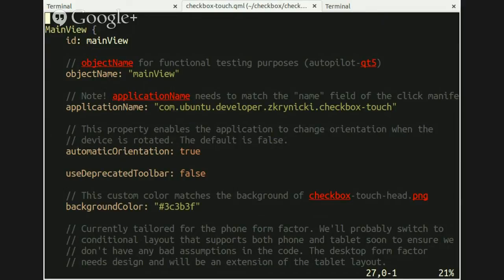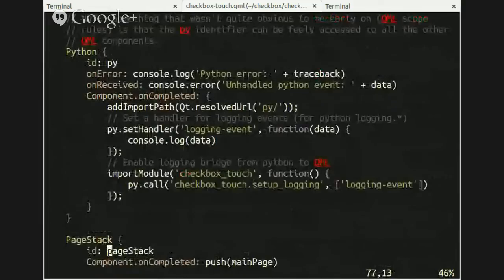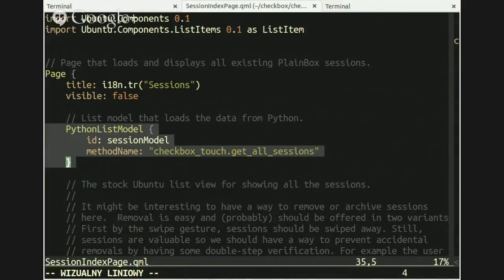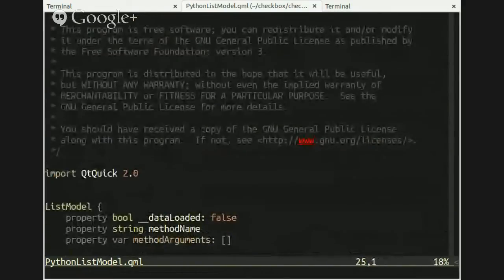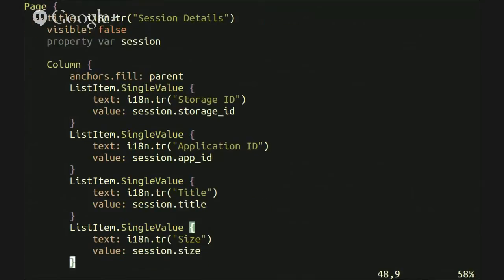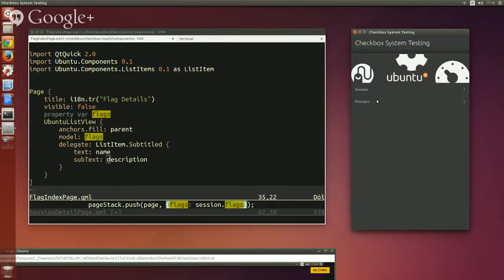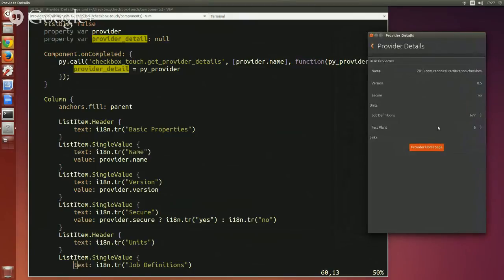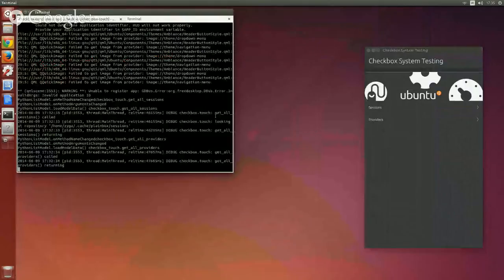Pyotherside + QML + Python3 in practice, checkbox-touch code walkthrough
I'll be giving an introduction to using Python3, QML together using pyotherside by reviewing all the code of the under-development checkbox-touch application for Ubuntu.